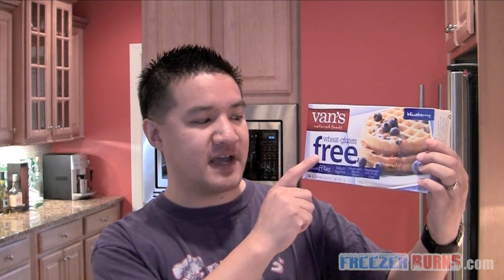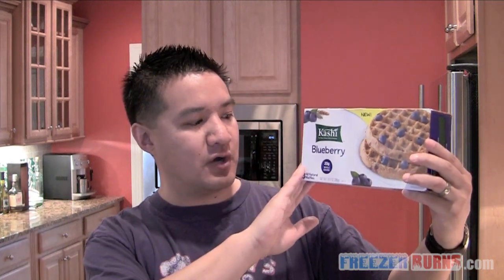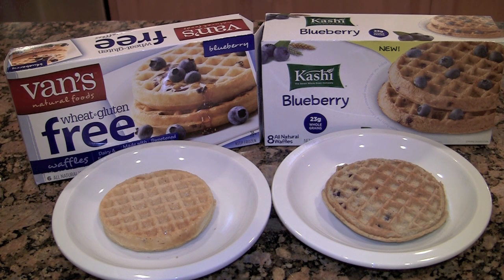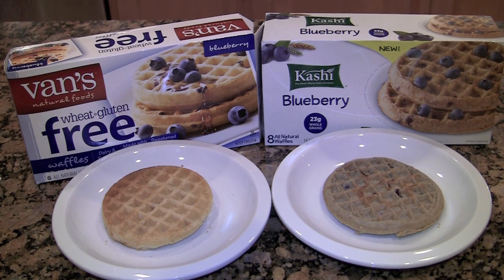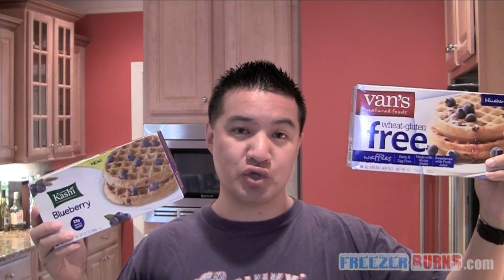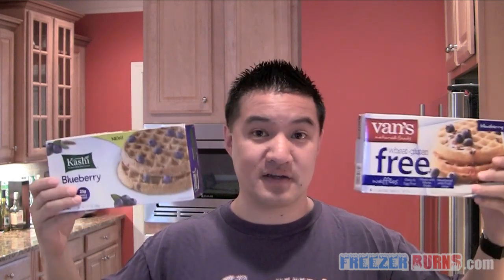Frozen Blueberry Waffle Frodown: Frozen Food Review Throwdown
When perusing the healthy frozen breakfast section you may be forced to make a decision between Vans Gluten and Wheat Free Blueberry Waffles and Kashi Blueberry Waffles. Which one is better? The Frozen Food Master will tell you.